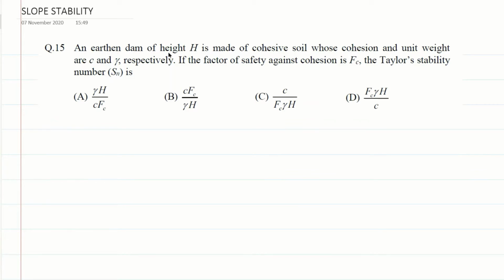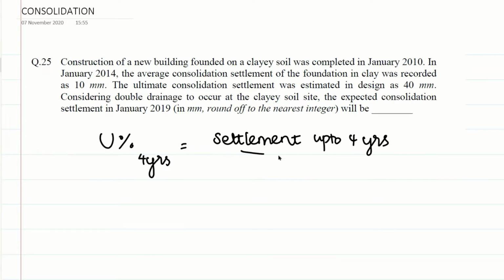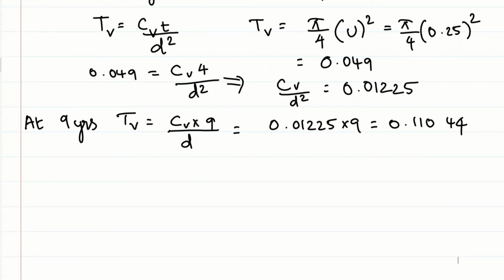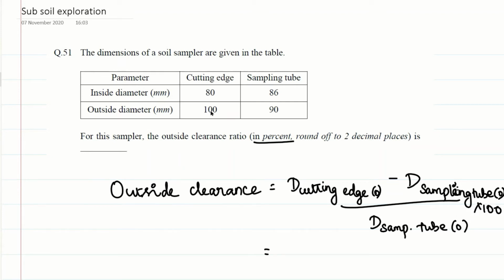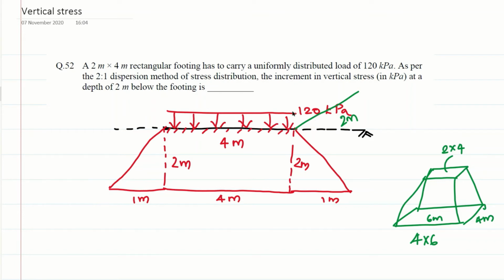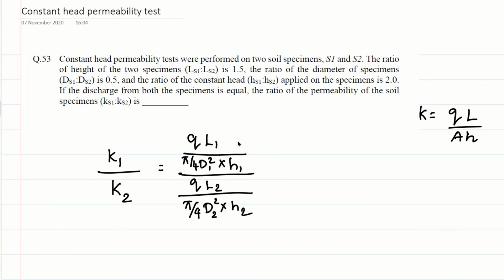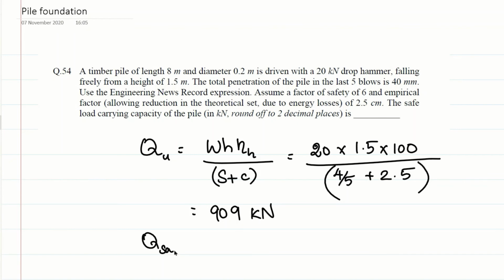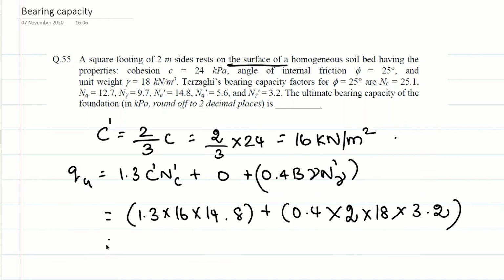GATE 2019 | SOLVED PROBLEMS | GEOTECHNICAL ENGINEERING | PART 2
In this video Geotechnical Engineering related problems from GATE 2019 AN were discussed with solutions.